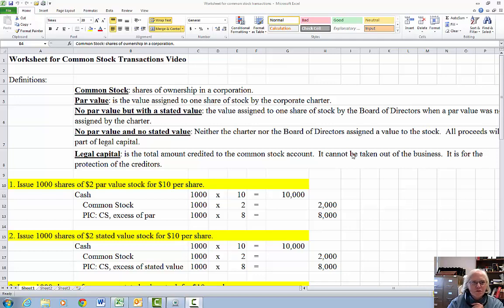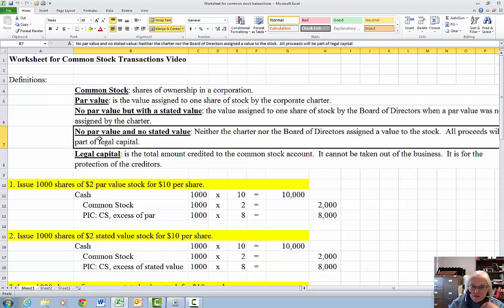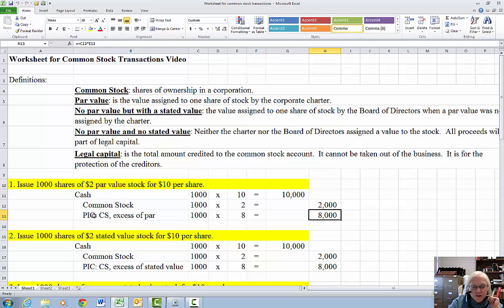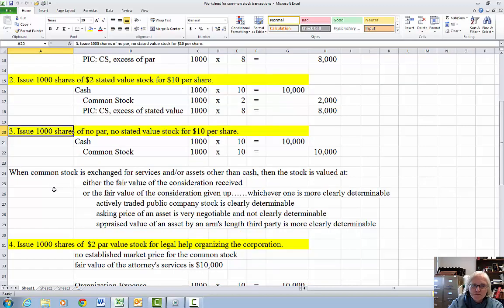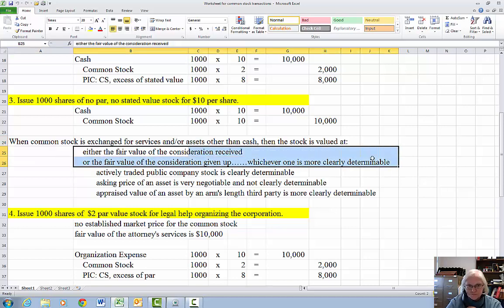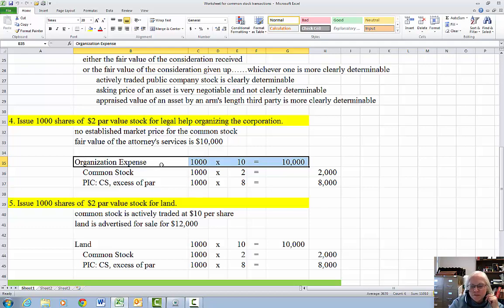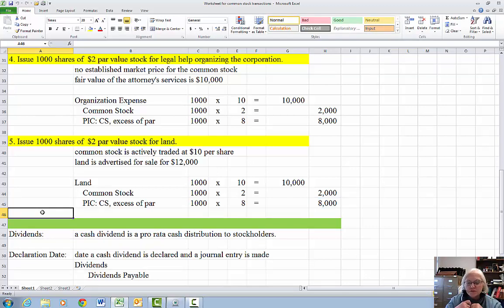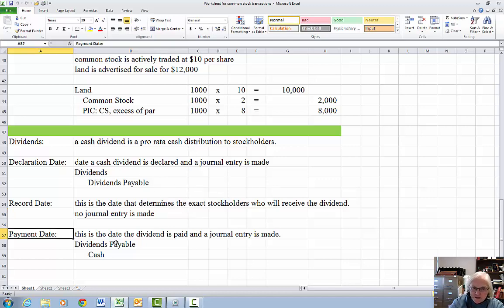Video for Common Stock Transactions and Dividends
Five different options for selling common stock and dates and journal entries for dividends.